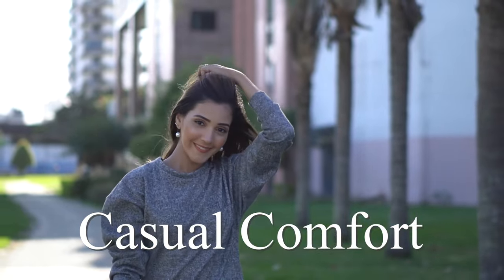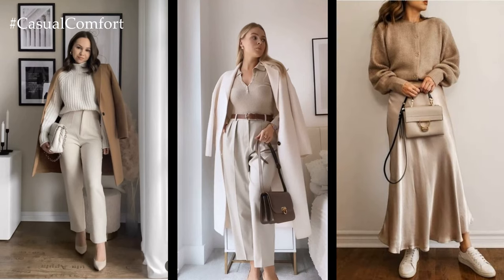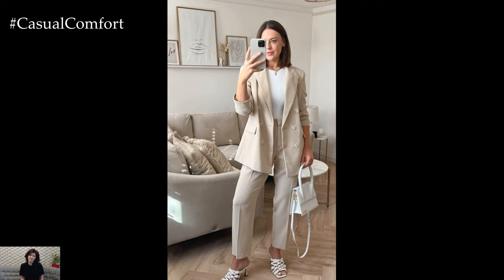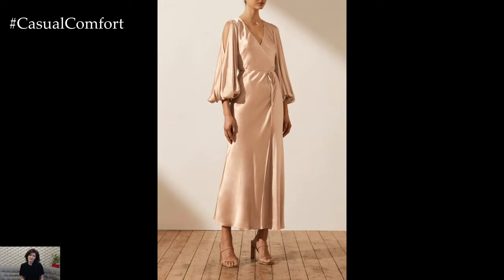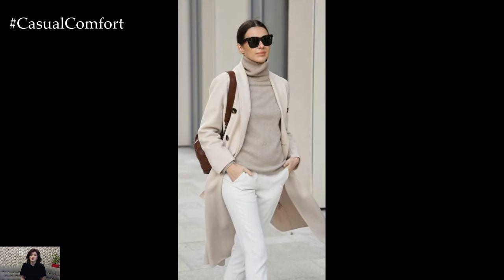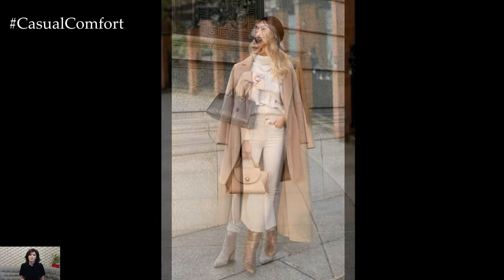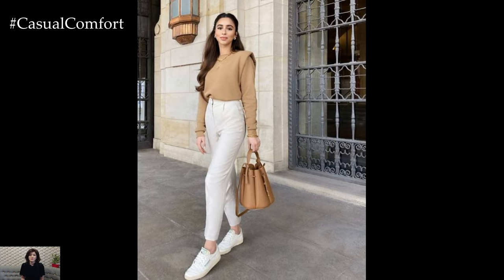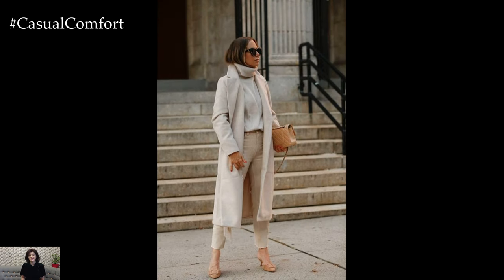Stylish Neutral Outfit Ideas for Spring | Fashion Trends 2024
Discover chic and sophisticated neutral outfits perfect for the spring season! In this video, we showcase the latest fashion trends for 2024, featuring timeless neutrals that exude elegance and versatility. From tailored blazers to flowy dresses and classic denim, we curate stylish ensembles that effortlessly elevate your spring wardrobe. Whether you're attending a brunch with friends or heading to the office, these outfit ideas offer a modern take on neutral tones, highlighting the beauty of simplicity and sophistication. Stay on-trend and embrace the minimalist charm of neutral hues this spring!